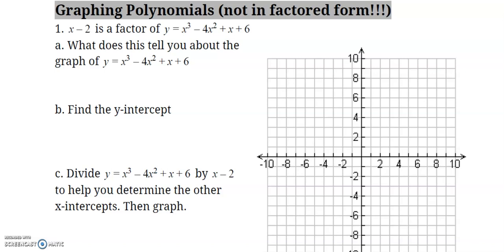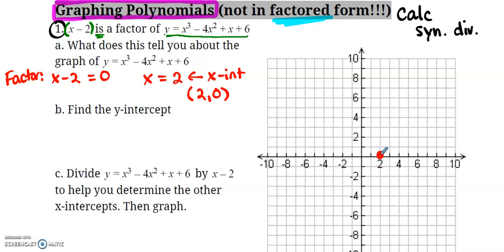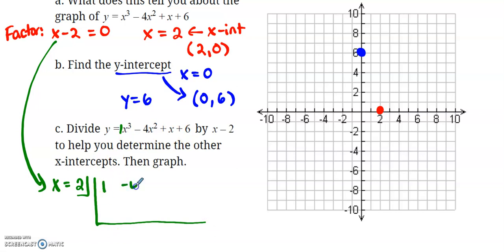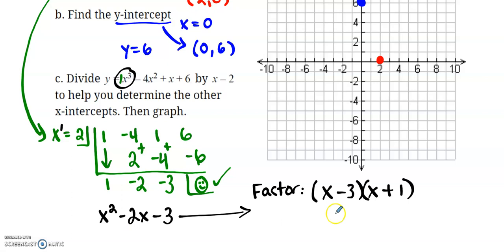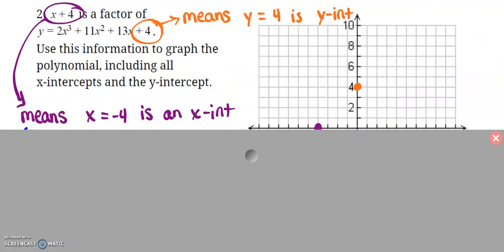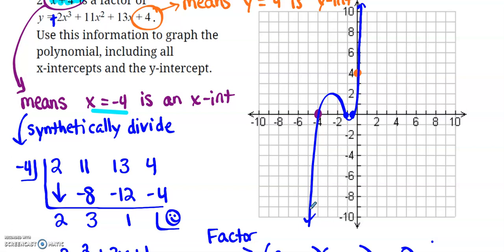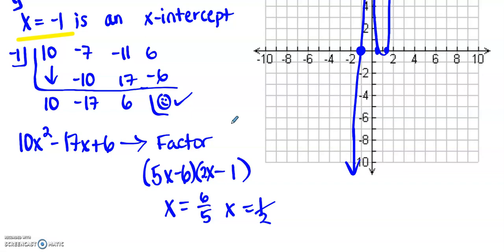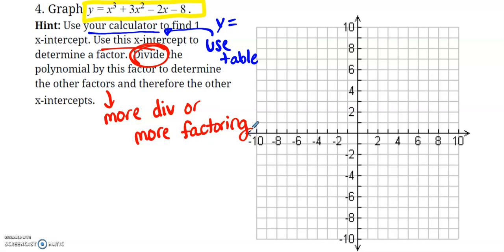Graphing Polynomials not factored